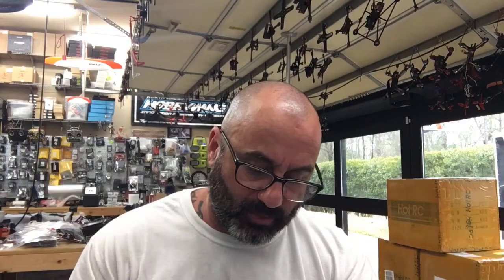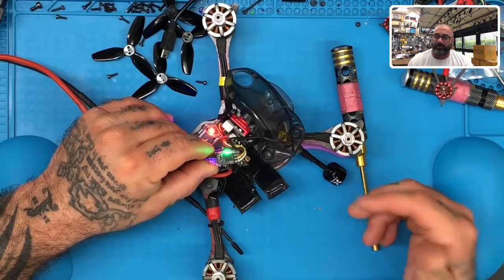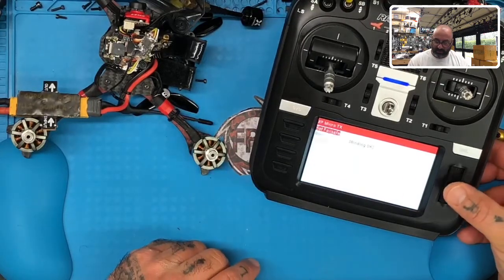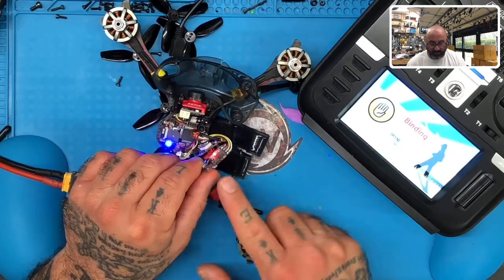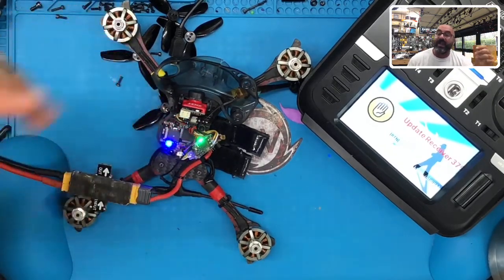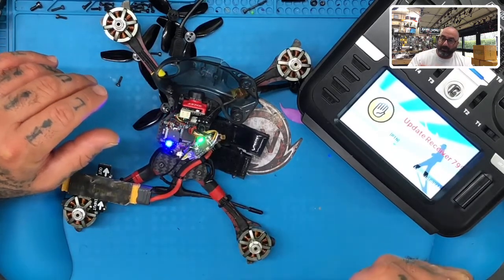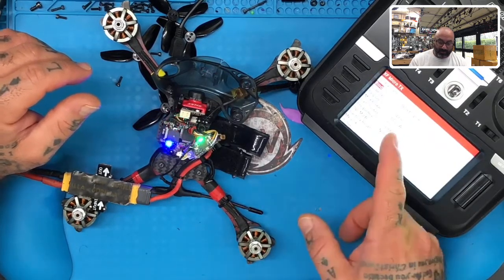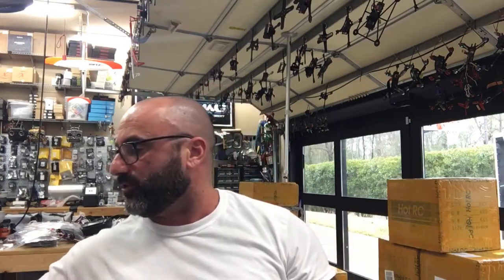TBS Crossfire Nano RX Rapid Blinking Green Light Fix from Cyclone FPV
Sincerely,

Tarek Maalouf
“RitalinFPV”
Work Mule
CycloneFPV.com